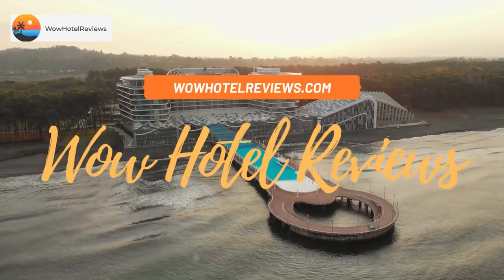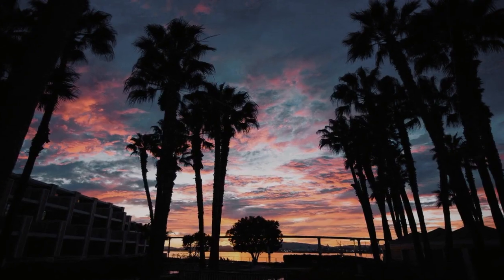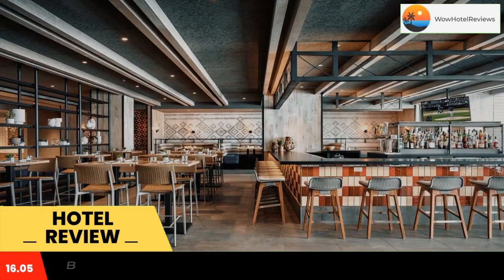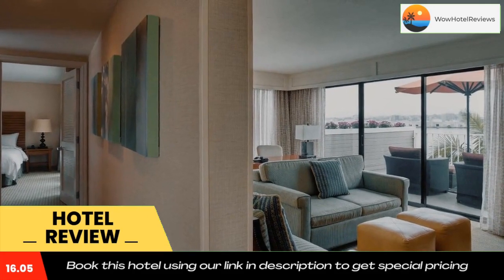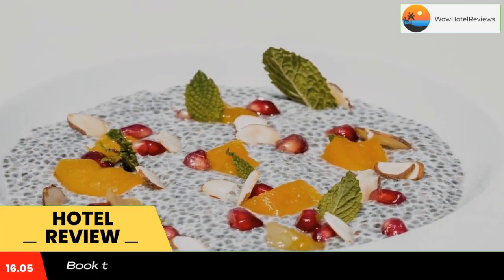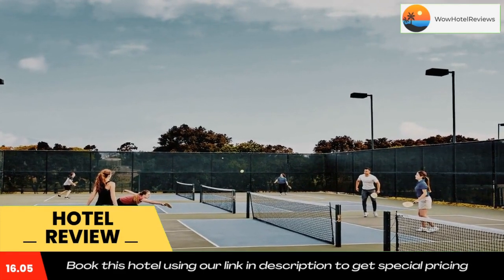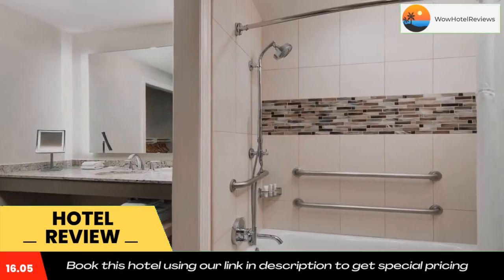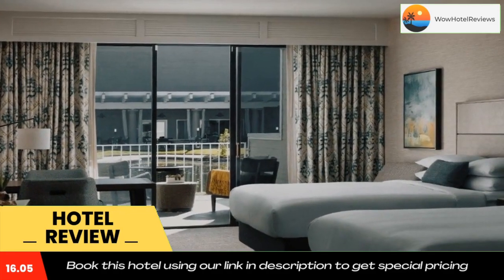Coronado Island Marriott Resort & Spa Review - San Diego , United States of America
Coronado Island Marriott Resort & Spa

Set on 16 acres of scenic waterfront, Marriott Coronado Island Resort & Spa is 5 mi away from San Diego's vibrant Gaslamp Quarter. This luxurious resort features 3 heated outdoor pools, a sauna and 2 on-site restaurants. Guests can enjoy panoramic views of the San Diego skyline from the property.
A flat-screen TV and a spacious seating area are included in all air-conditioned accommodations at Marriott Coronado Island Resort & Spa. Select rooms offer balconies with views of San Diego Bay and the Coronado Bridge. All rooms include a desk and an private bathroom with bathrobes and free toiletries.
ALBACA, the hotel's signature restaurant, blends coastal cuisine made from the freshest ingredients with an inviting atmosphere. Guest can dine inside, or enjoy dining outside with views of the San Diego skyline. Auga, the poolside bar, serves beverages and a limited poolside menu.
For guests who like to keep fit, Marriott Coronado Island Resort & Spa provides a well-equipped gym. Guests can hire bicycles to explore the charming beach community of Coronado.
Balboa Park and the San Diego Zoo are 5.3 mi away from this resort. San Diego International Airport is 7.5 mi away.